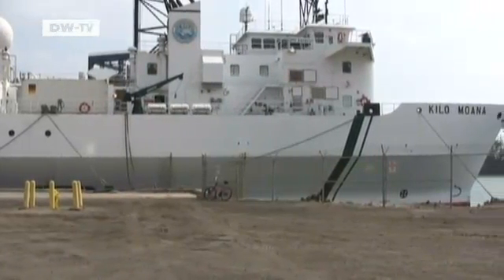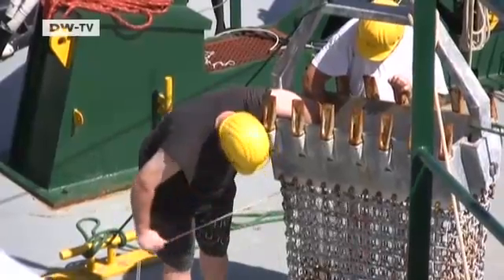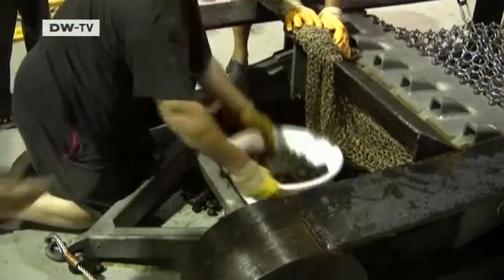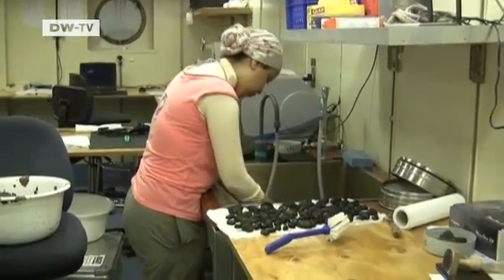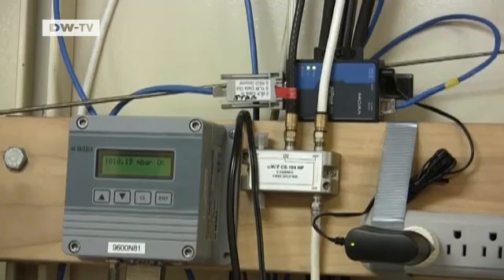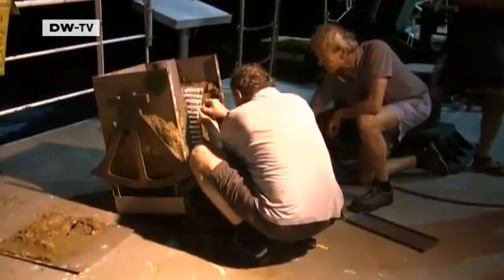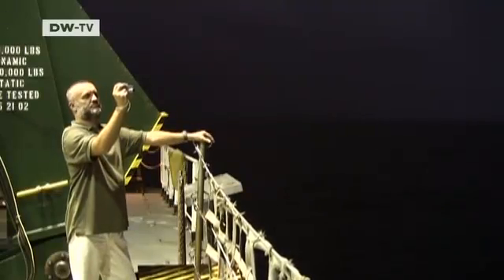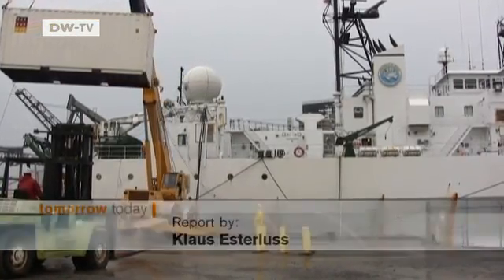tomorrow today | Manganese nodules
The seabeds of the worlds oceans are rich in raw materials such as diamonds, rare minerals and manganese nodules. They look like small potatoes but they contain metals such as nickel, cobalt and copper, and small amounts of rare metals like molybdenum, selenium and tellurium, which are used in the construction of electronics components.The hunt to recover the precious metals from the seabed has begun. German geologists recently carried out an extended research project in the Pacific. They wanted to find out how many manganese nodules there are, and where they are scattered. 24 million tons of precious metals are believed to be lying under the worlds oceans. The German geologists are trying to learn whether the nodules could be recovered from the seabed without damaging the environment, and which technology would be best suited to do that. We take a look at their findings.